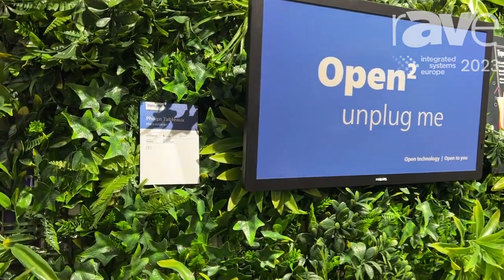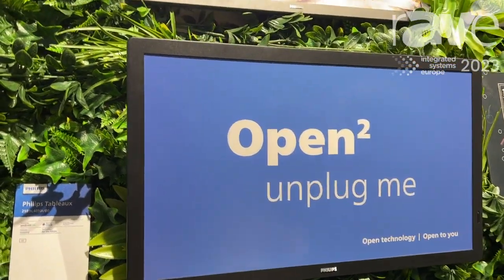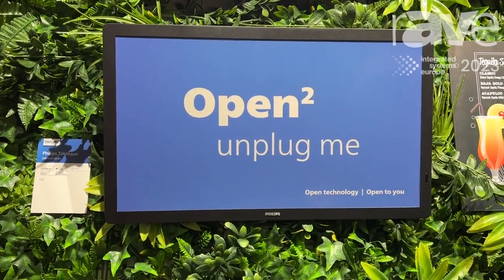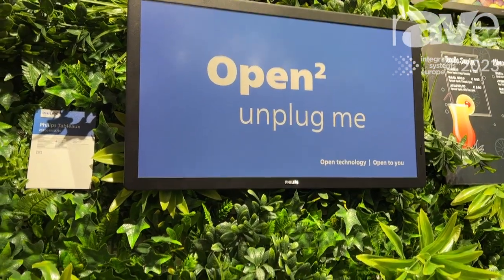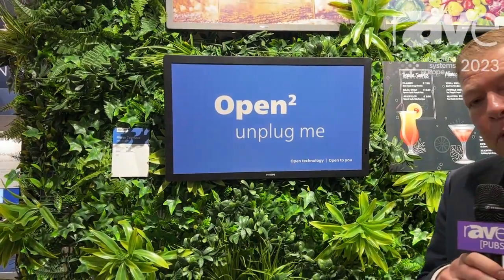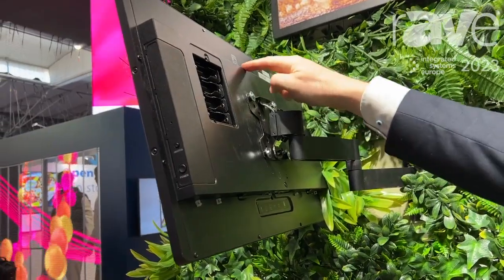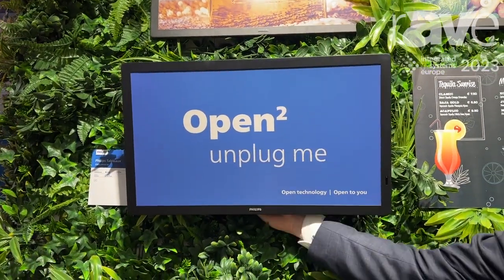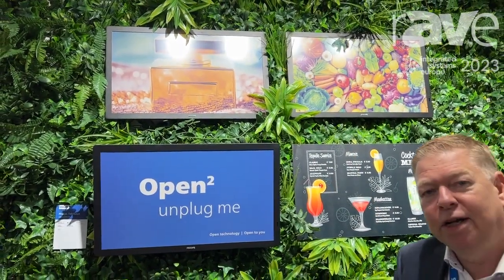ISE 2023: Philips Displays Showcases Tableaux Full-Color ePaper Signage Solution